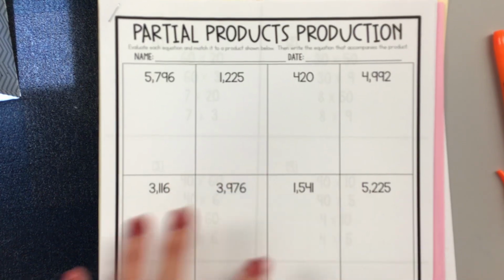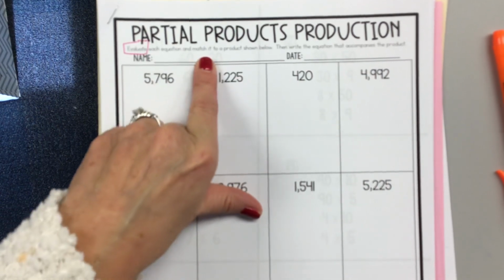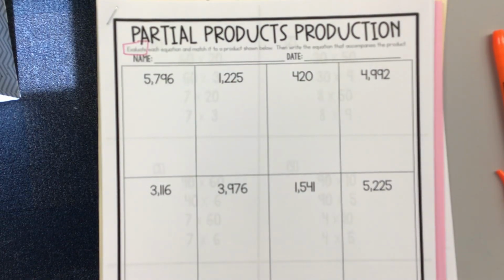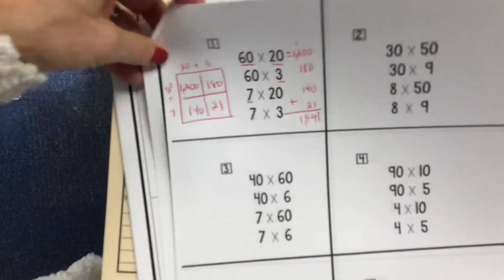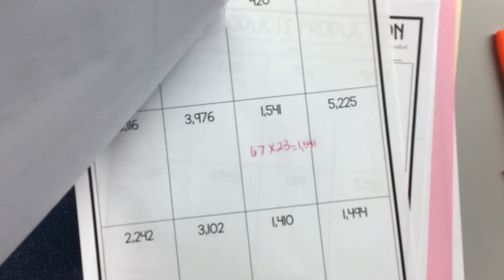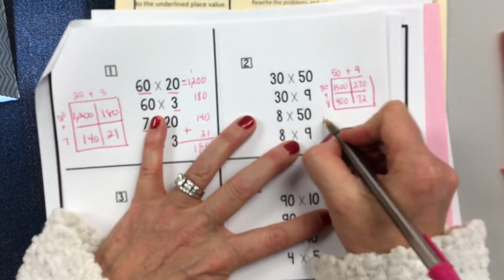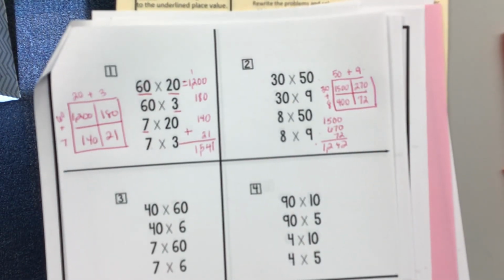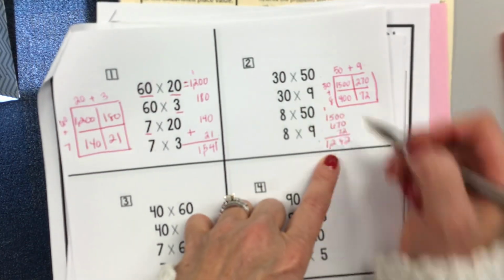Partial Products Production Block 2